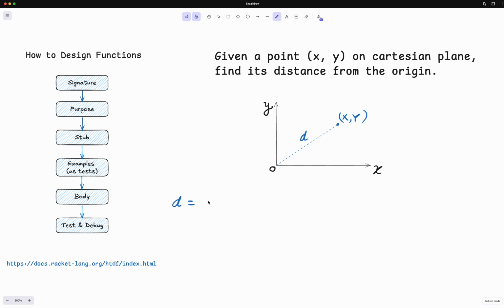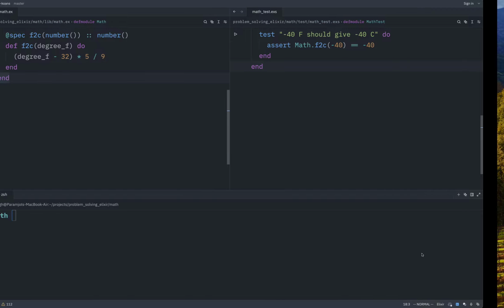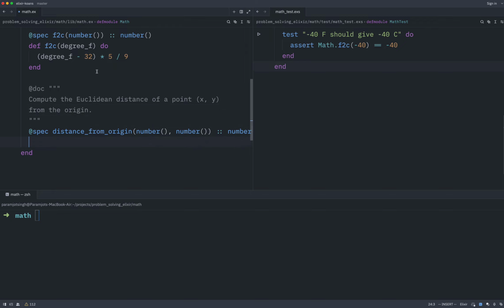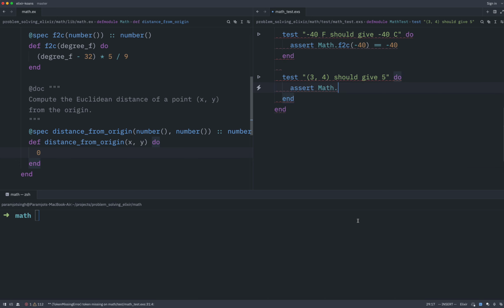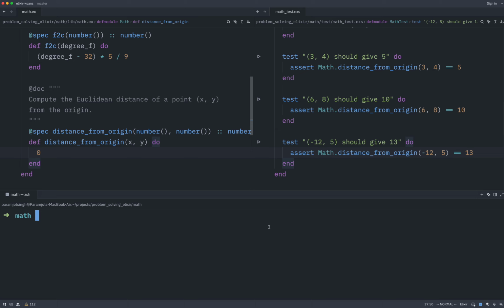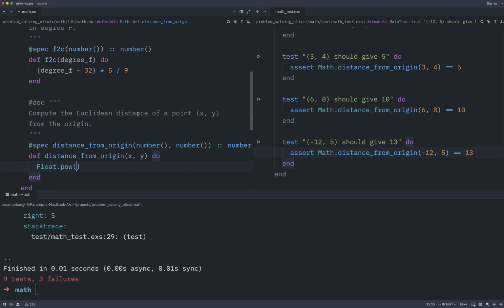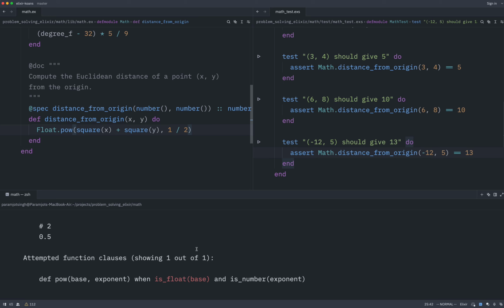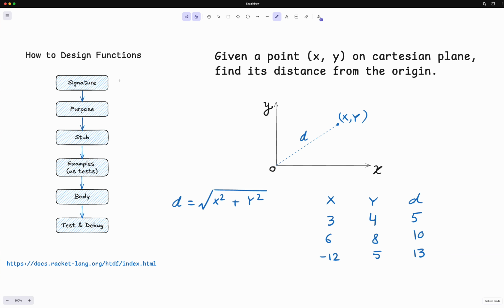Practicing Function Design Recipe - Example 2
Learn how to apply the function design recipe in Elixir to solve a classic problem: calculating the Euclidean distance of a point (x, y) from the origin. This video demonstrates each step of the process, including defining the function's purpose, writing examples, and implementing a concise solution. Perfect for honing your problem-solving and functional programming skills! Please see the full playlist to learn functional programming in Elixir from scratch